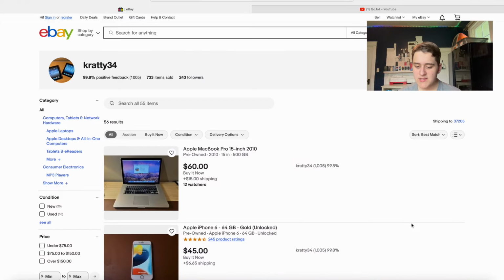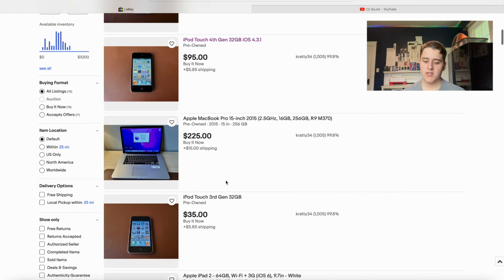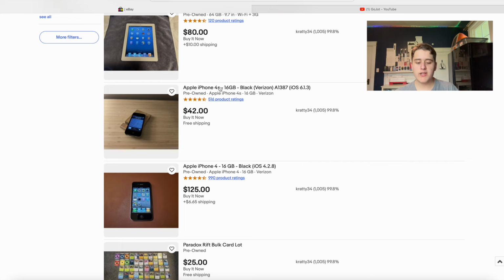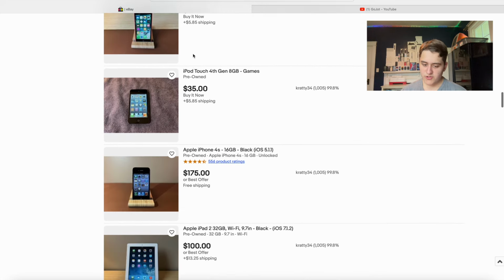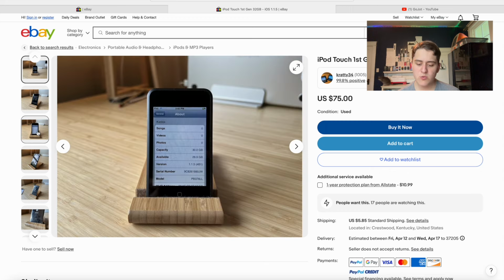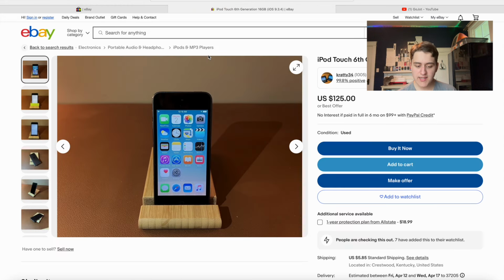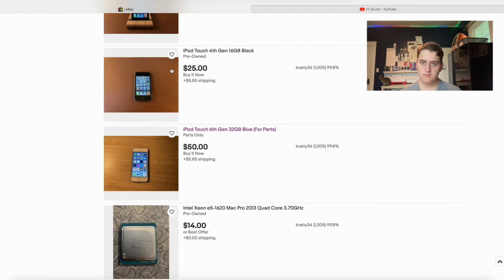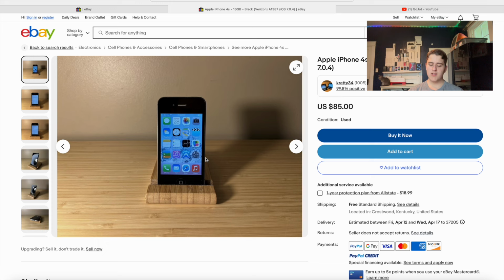Don't Buy from Kratty34's eBay!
Next video: iPod touch 5th generation retrospective.